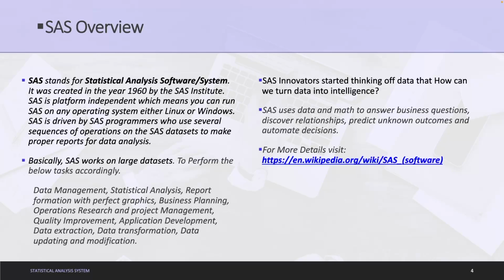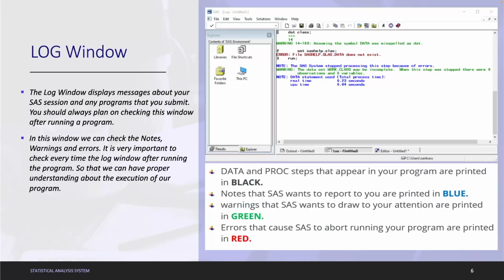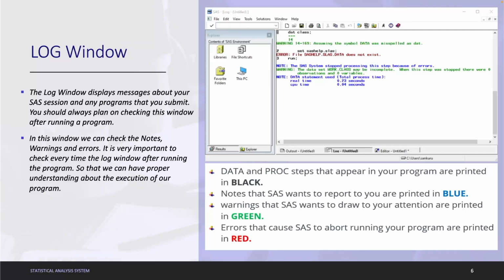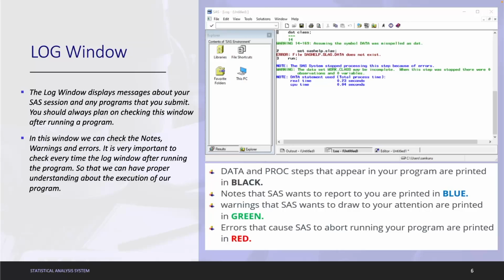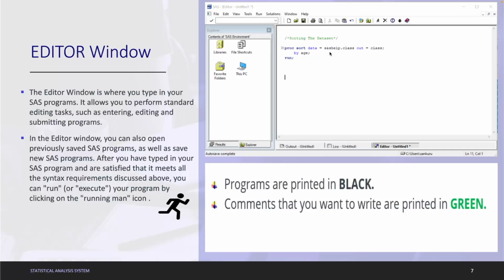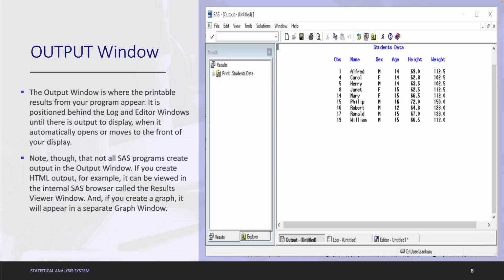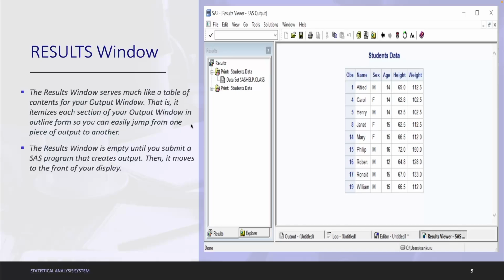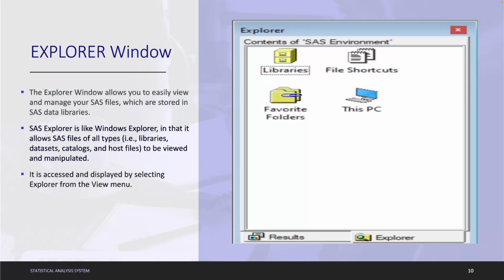SAS windowing environment | DATA ANALYTICS | SOFTWARE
This video introduces SAS Window Environment.